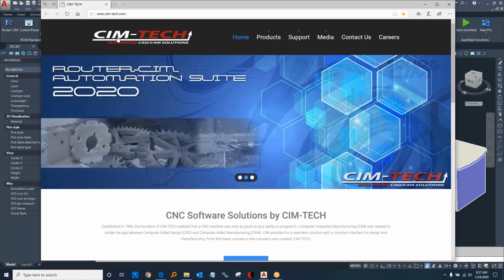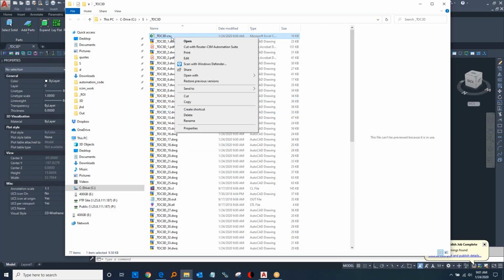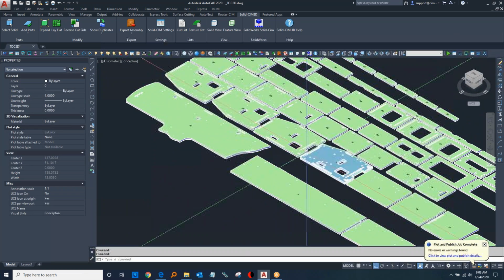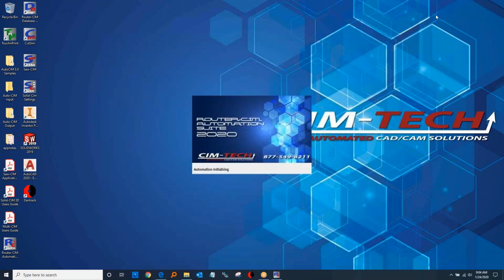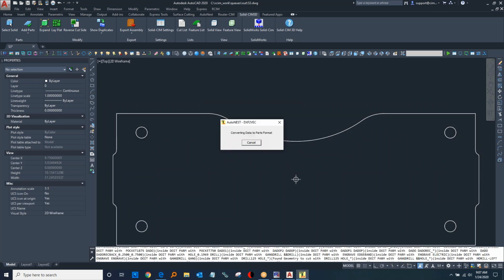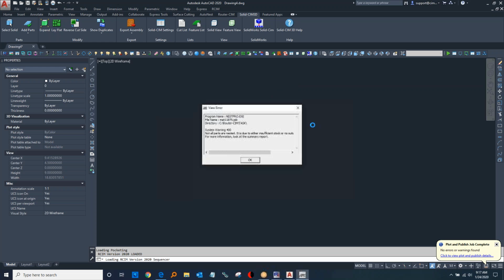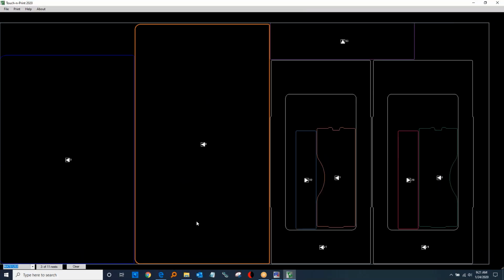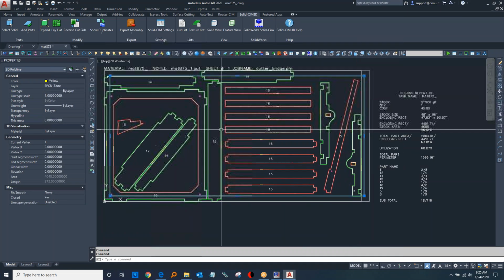AutoCAD Solid to Nest